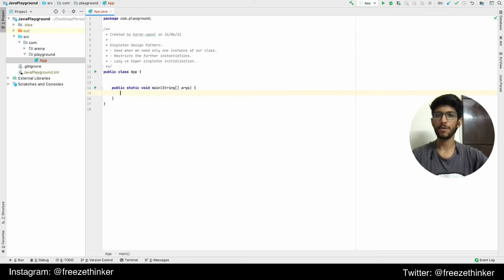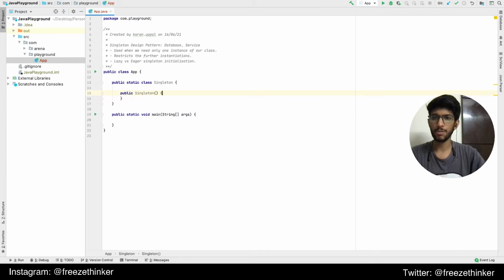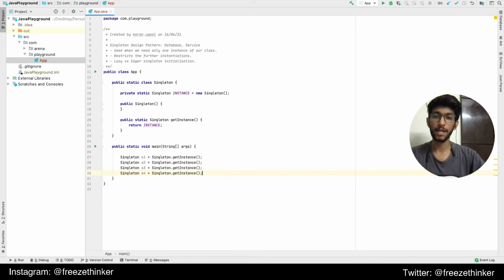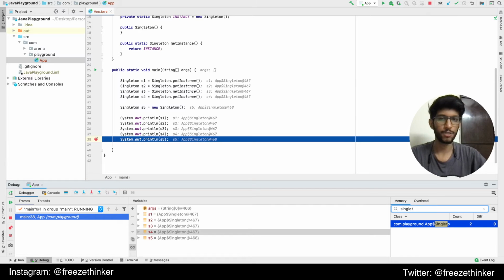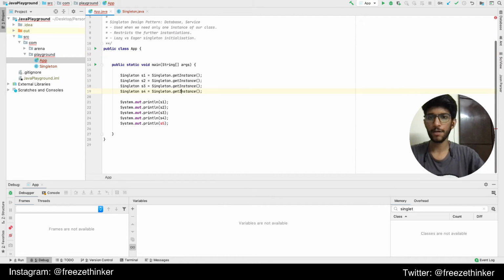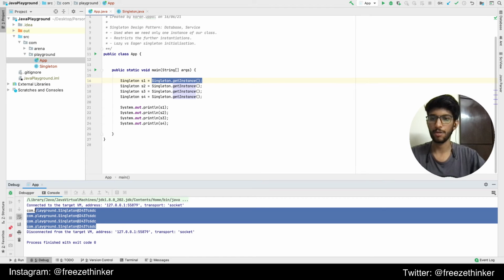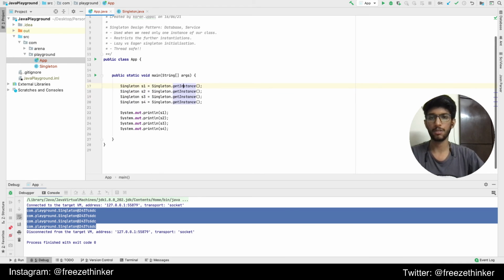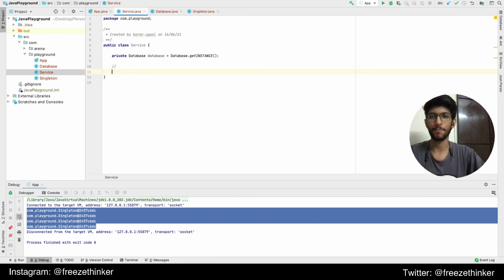Singleton Design Pattern Explanation & Usage | Java Programming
In this video, we'll be discussing one of the very fundamental design patterns called Singleton Design Pattern. This is very commonly used while defining your database classes or your application config classes.

Properties:
 * Used when we need only one instance of our class.
 * Restricts other classes from further instantiations.
 * Lazy & Eager singleton initialisation
 * Should be thread safe!